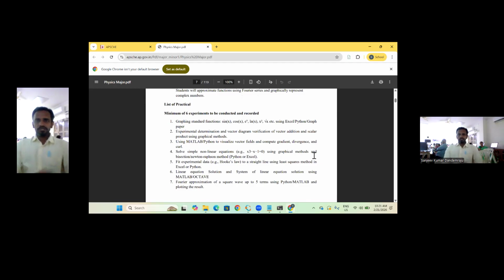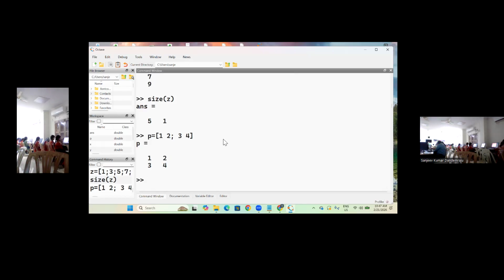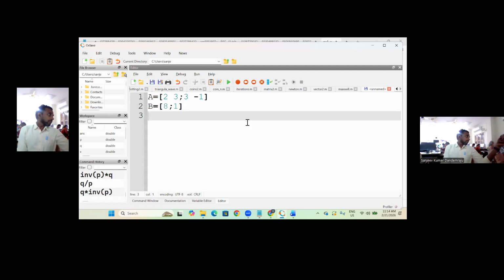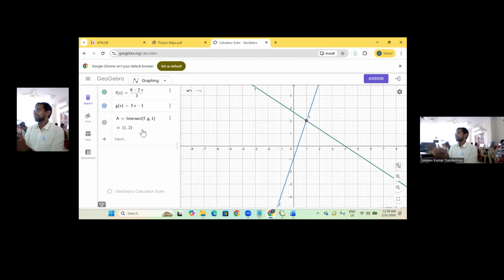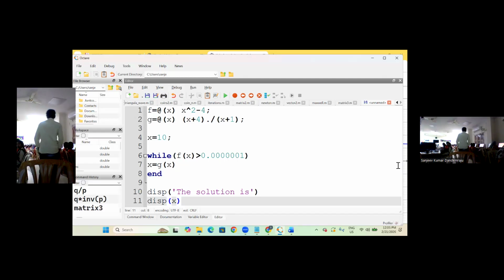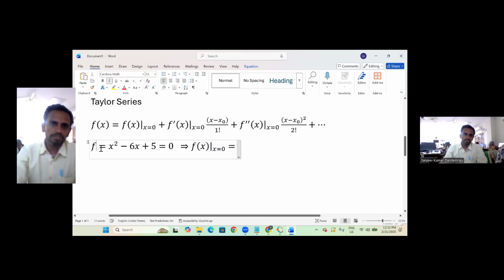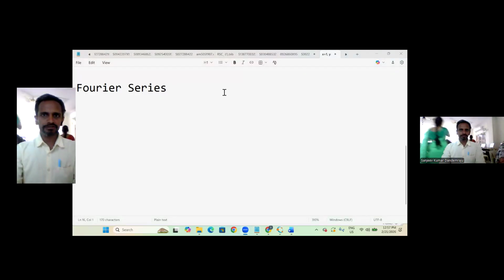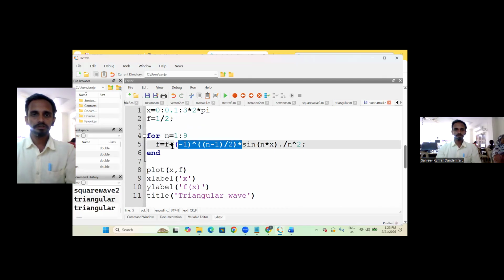1 day workshop on OCTAVE for MMP @ SDMS Mahila KAlasala Vijayawada 21-02-2026 Session-1